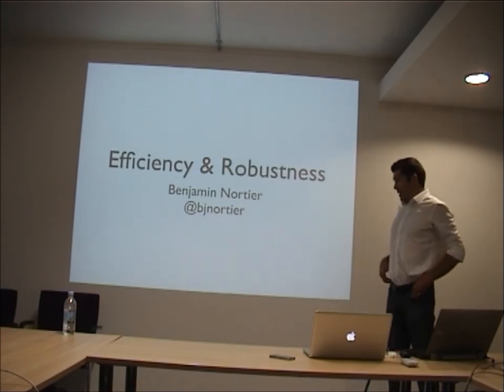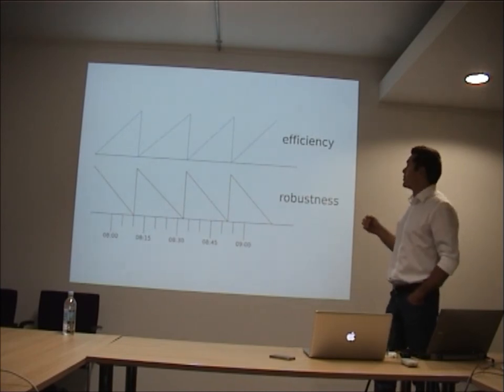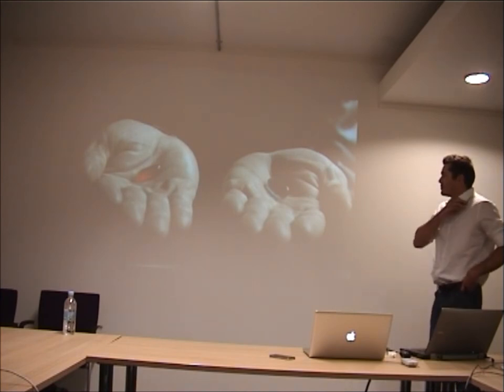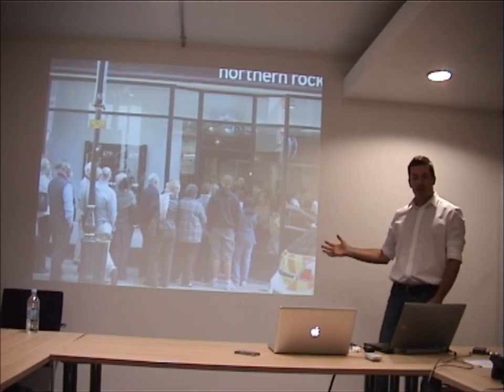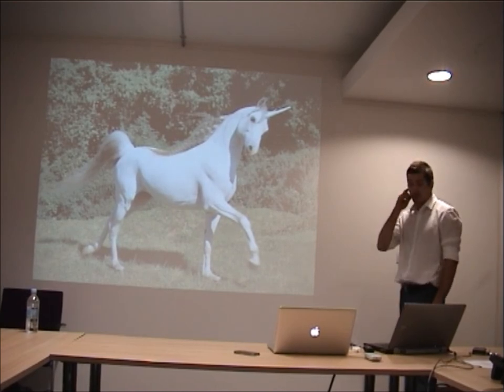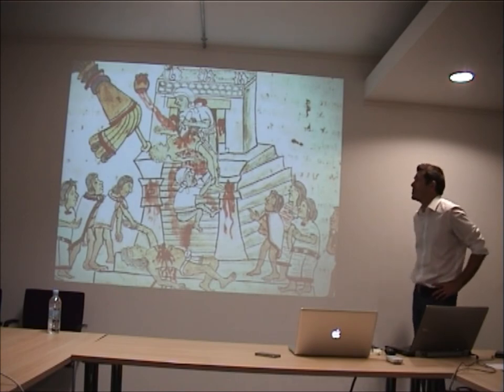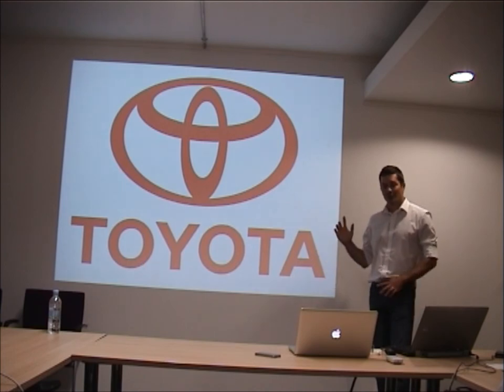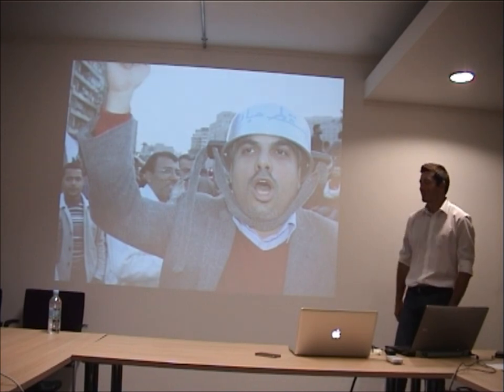Agile20x20 - Efficiency & Robustness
Benjamin Nortier discusses efficiency at the cost of robustness. This talk is from a Pecha Kucha event held at Zuhlke Engineering, UK.

This event was organised by the Agile Practitioners group